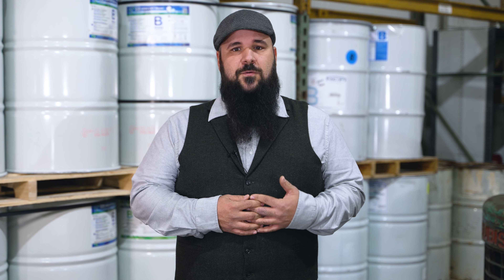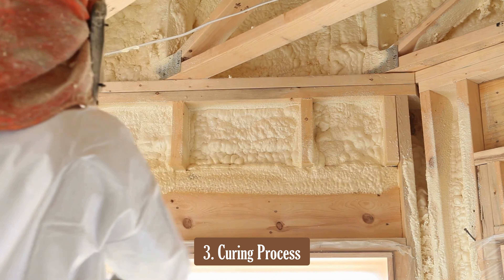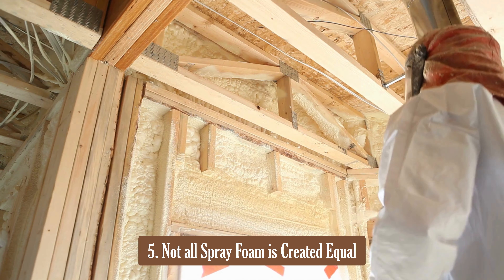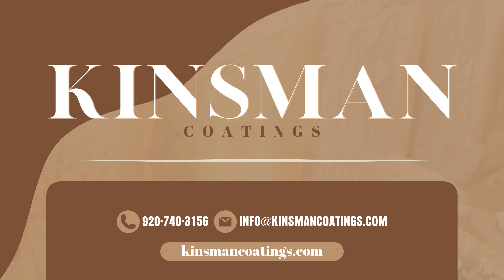Reels for Kinsman Coatings Inc #7 | Appleton, WI 2023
📌 Digital Fever Media
📍 Appleton, Wisconsin.

🎬 Reels for Kinsman Coatings Inc #7 | What are the negatives of spray foam?| Appleton, WI 2023

🎥 About This Video:
In this insightful reel, we delve into the topic: "What are the negatives of spray foam?" Explore a balanced perspective on the pros and cons of spray foam insulation as Kinsman Coatings Inc sheds light on potential drawbacks. Stay informed and make well-informed decisions about your insulation choices.

🔹 Why Choose Digital Fever Media? 🔹
Experience the magic of high-quality multimedia.
Enjoy impressive turnaround times that keep you ahead.
Relish the transparency that makes every project a collaborative success.